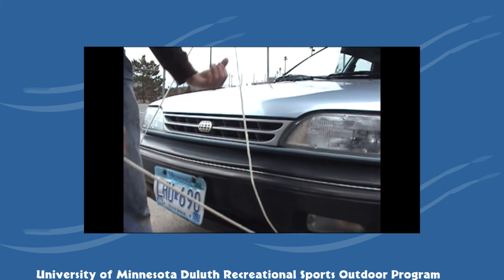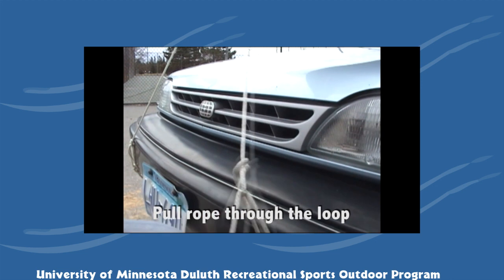How to Tie Down a Canoe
How to tie down a canoe to any car or truck. Learn how to position the canoe and all the knots you will need.